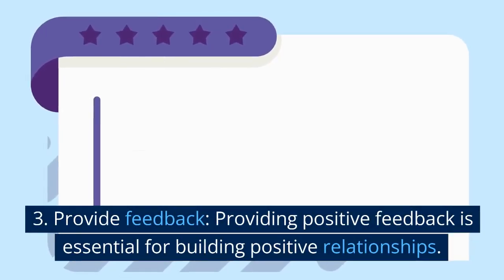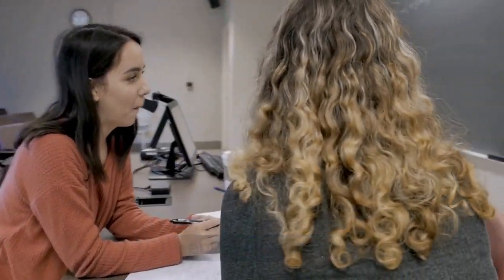"10 Tips for Effective Classroom Management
"Are you looking for ways to improve your classroom management skills? Look no further! In this video, we'll be sharing 10 tips for effective classroom management. From establishing clear rules and expectations to addressing misbehavior promptly and effectively, these tips will help you create a positive and engaging learning environment for both you and your students. Whether you're a new teacher or an experienced educator, these strategies will help you promote academic achievement, social-emotional development, and student well-being. Don't miss out on these essential tips for effective classroom management!"